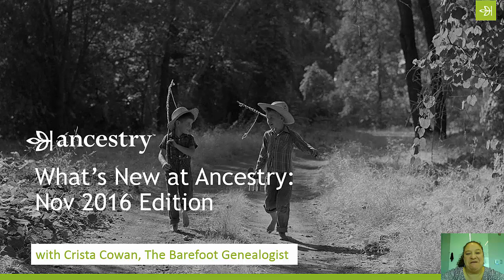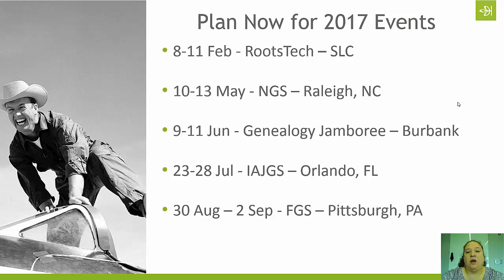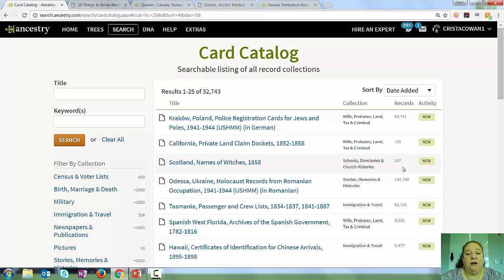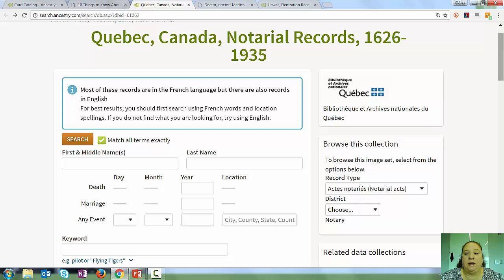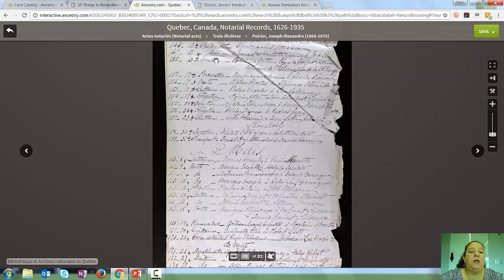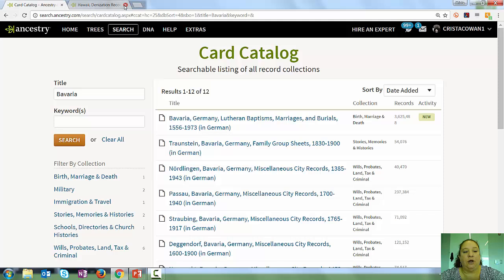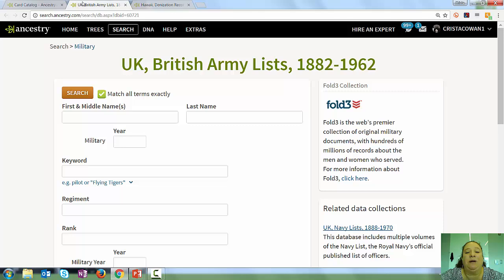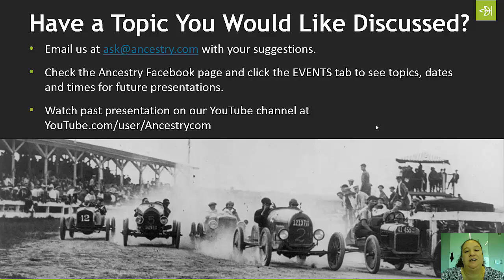November 2016 Edition | What's New at Ancestry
Join Crista Cowan for a quick look at the upcoming genealogy events Ancestry will be attending. You'll also get a look new features and tools available to help make your family history easier and more fun. Then she will review the databases full of new content released in the past month and show you how best to search them to find the stories of your ancestors' lives.